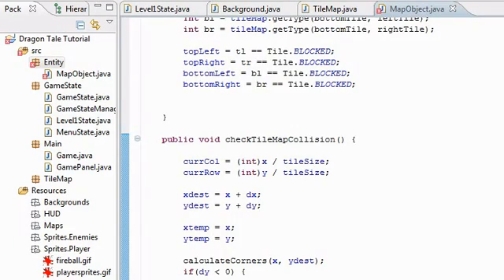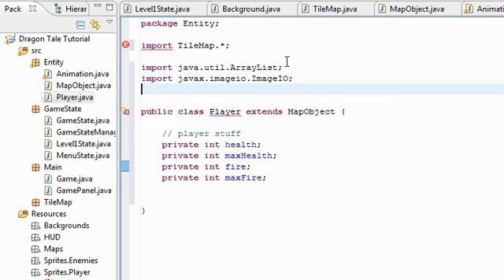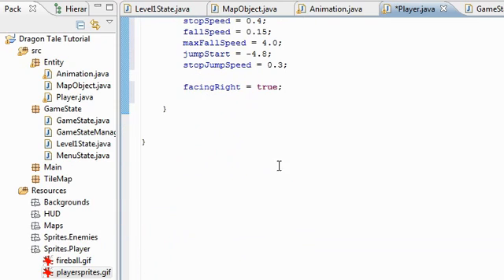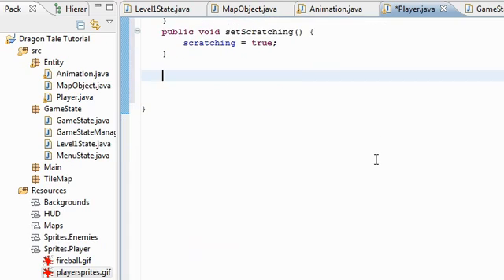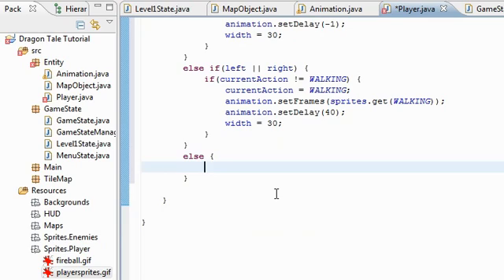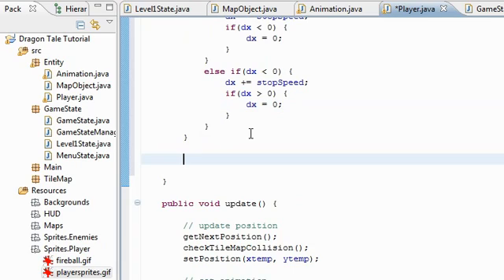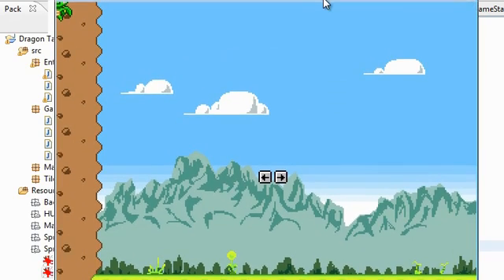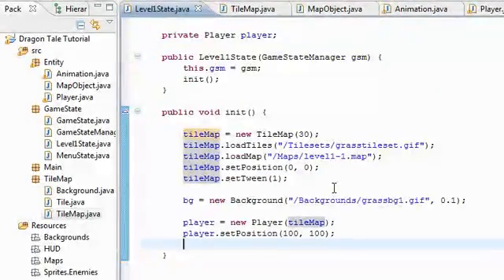Java 2D Game Programming Platformer Tutorial - Part 4 - The Player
In this video, I create the player class with the basic movement.